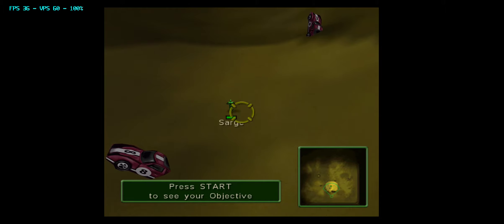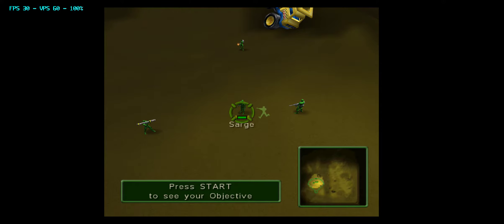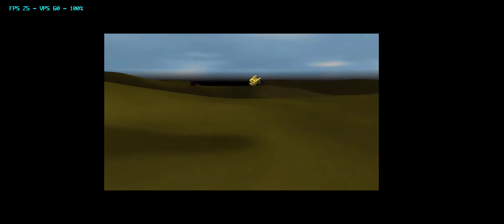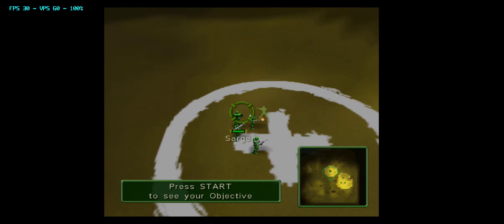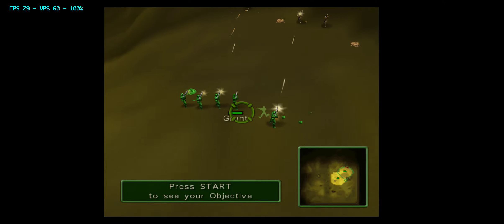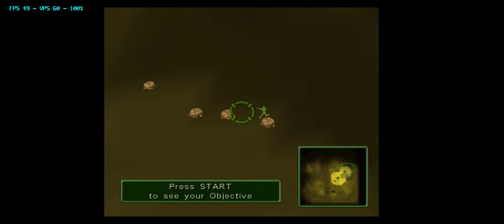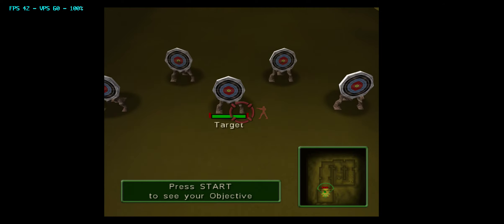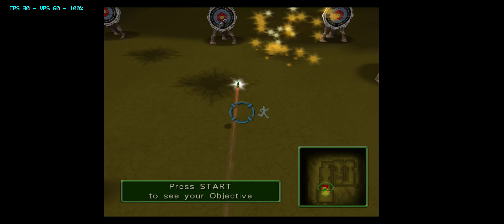Army Men: RTS, Dolphin emulator mod, 5x resolution, Snapdragon 865, iqoo neo 3.